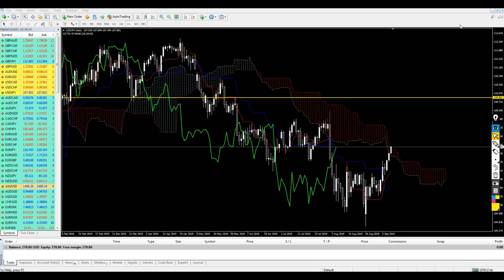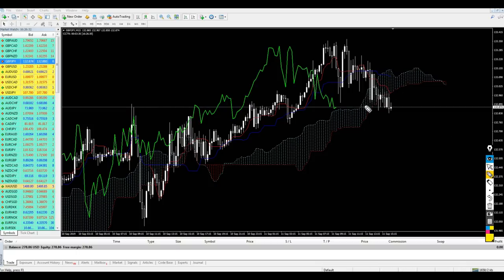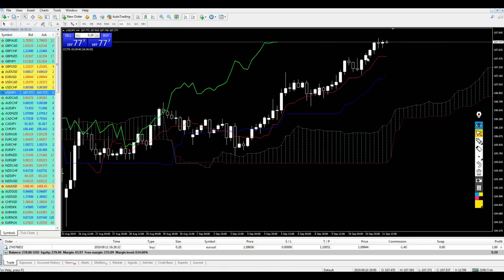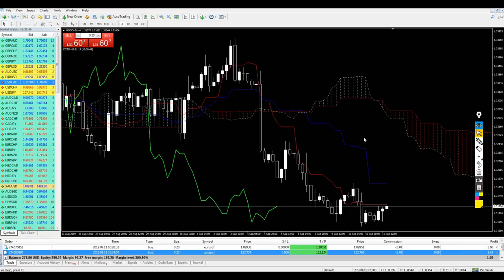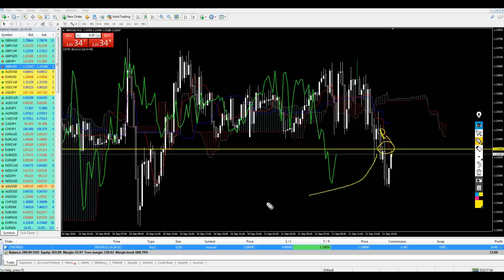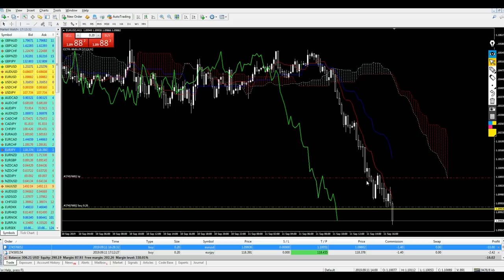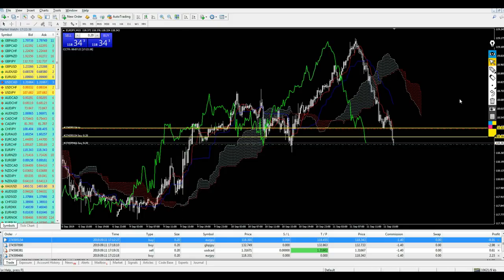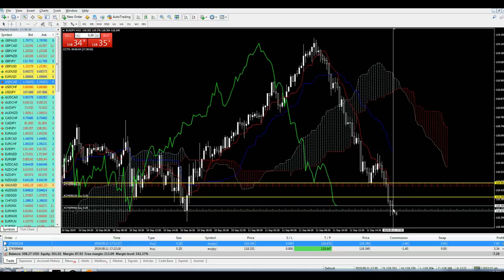Ichimoku Scalping Strategy - Great Live Trading + Recovering Losses!